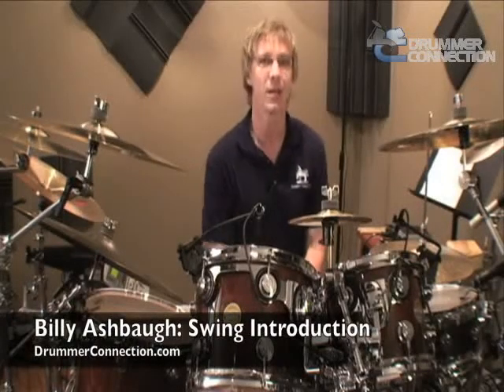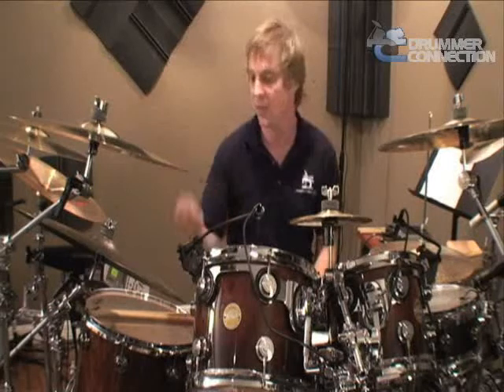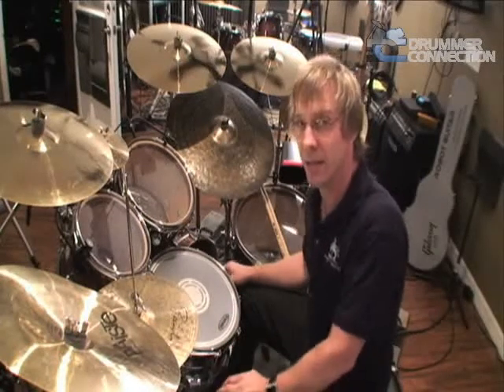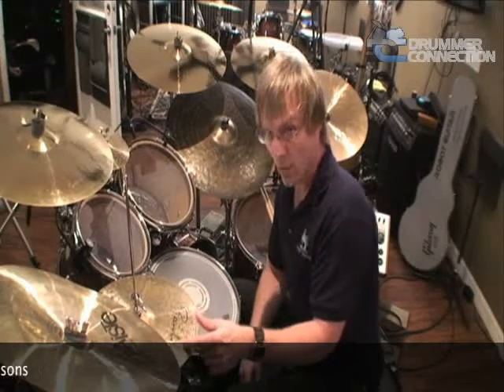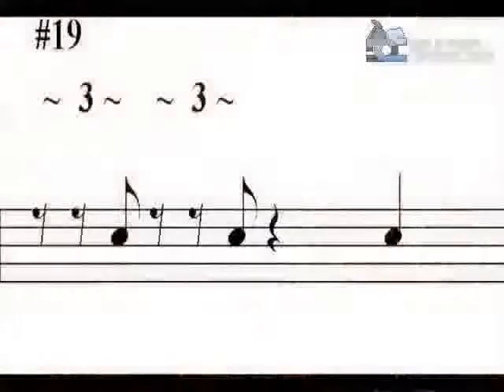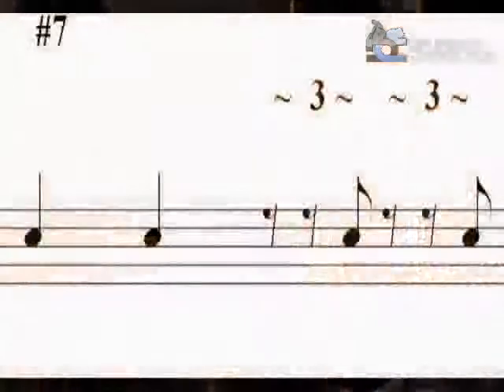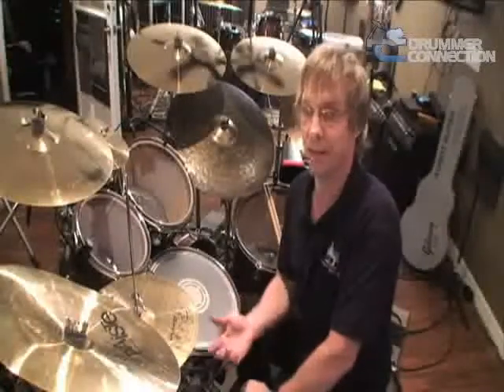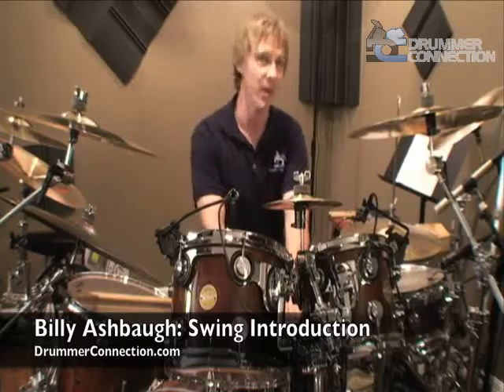DrummerConnection.com Lesson: Introduction to Swing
Here's Billy Ashbaugh in the Drum Room giving an introduction into the Swing style of playing. To see the high quality version of this drum lesson, and many more drum lessons and other videos, please Be sure to sign up to the site, it's FREE!